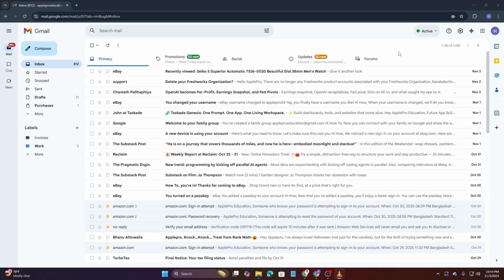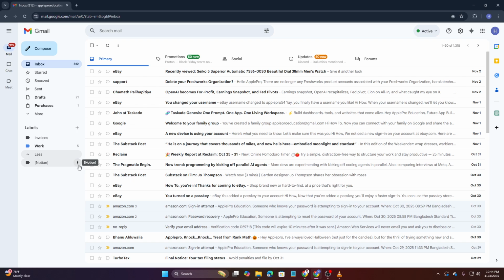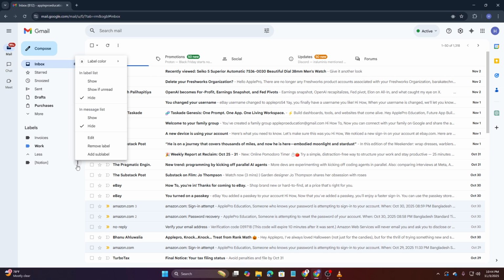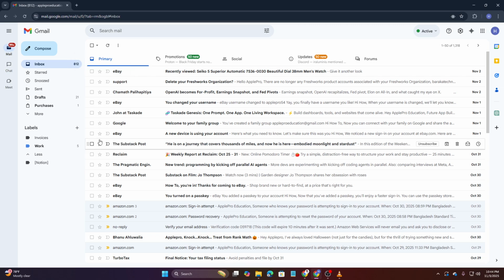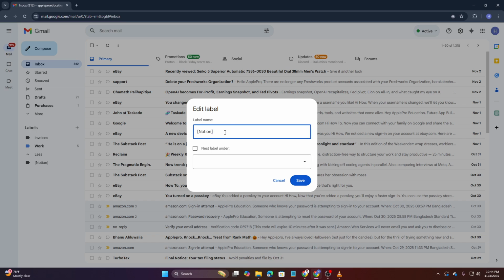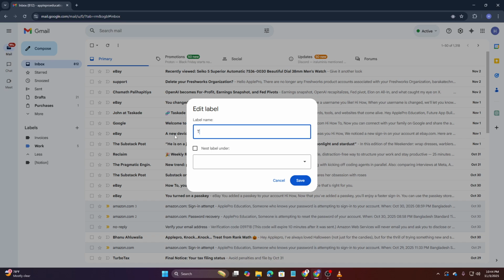How To Change The Name Of A Label In Gmail - 2026 (Quick Tutorial)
How to Change the Name of a Label in Gmail
In this video, you will learn how to change the name of a label in Gmail quickly and easily. We will show you step-by-step instructions to rename your Gmail labels, organize your inbox efficiently, and keep your emails sorted for better productivity. Follow along to manage your Gmail labels like a pro.